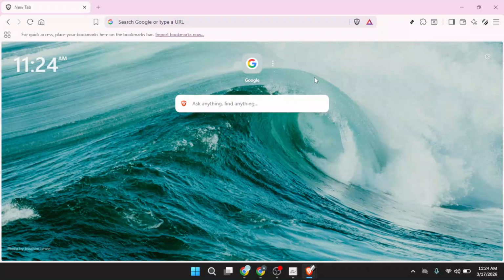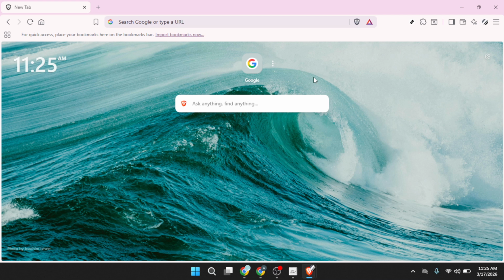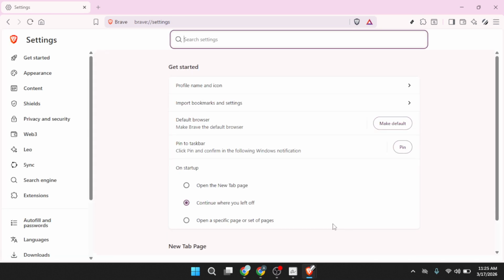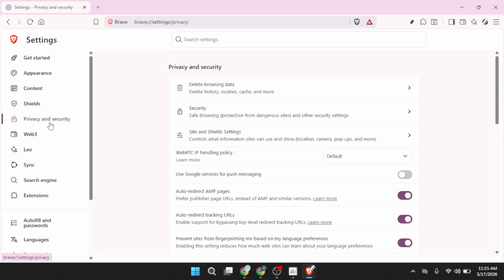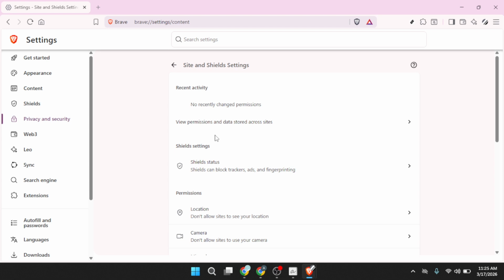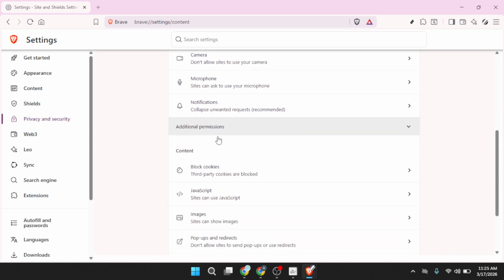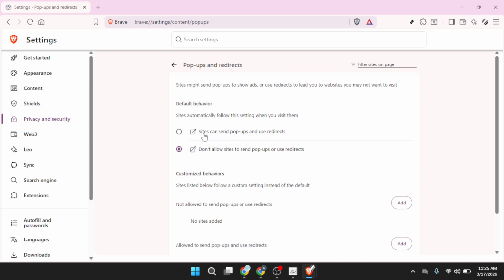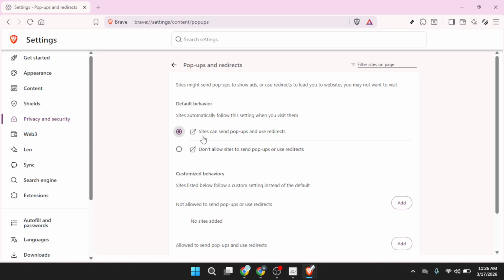How To Enable Pop-Ups And Redirects On The Brave Web Browser Easy Guide (Full Guide 2026)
In this video, we discuss how to effectively manage popups by adjusting your site permissions to safely allow windows and redirects. Knowing how to enable pop-ups is often necessary to fix login issues and grant full website access. Let this software guide show you the best site settings for flawless web navigation.

00:00 Intro
00:30 Accessing Brave Main Menu
00:46 Navigating to Settings
00:58 Privacy and Security Sidebar
01:12 Site and Shields Settings
01:30 Pop-ups and Redirects Menu
01:40 Enabling Pop-ups Globally
02:08 Troubleshooting with Brave Shields
02:29 Conclusion and Outro